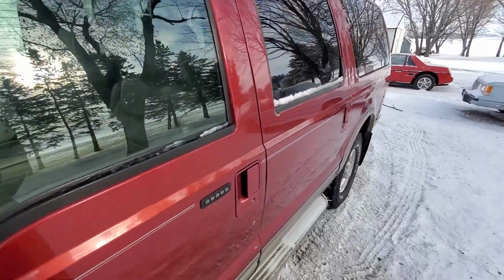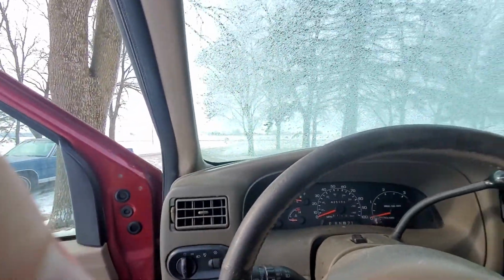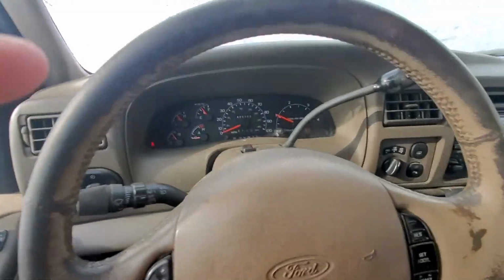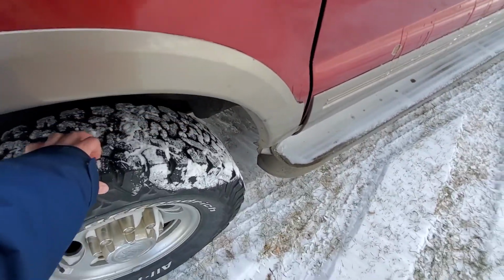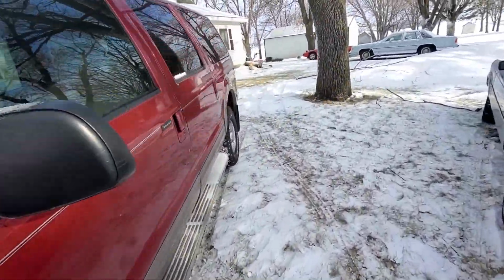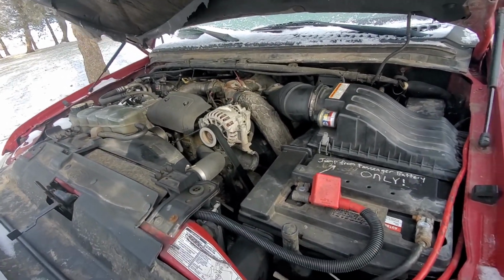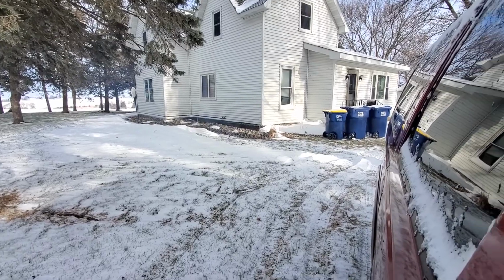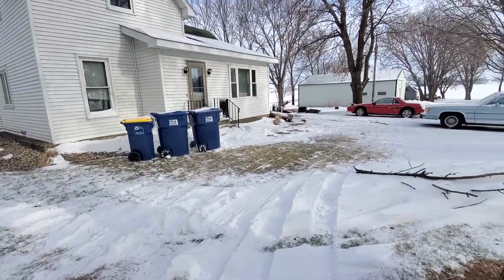2001 Ford excursion 7.3 litre diesel cold start not plugged in 425,000 miles